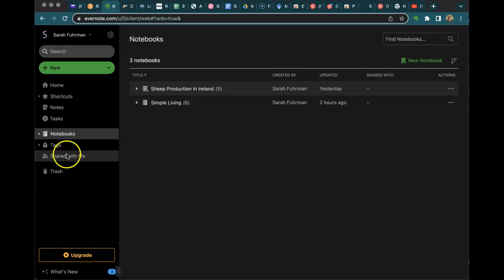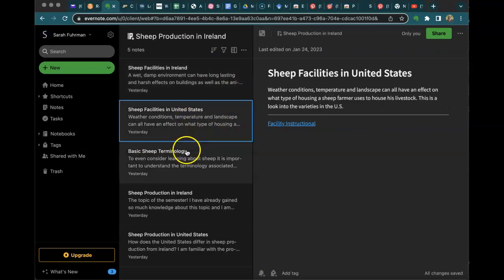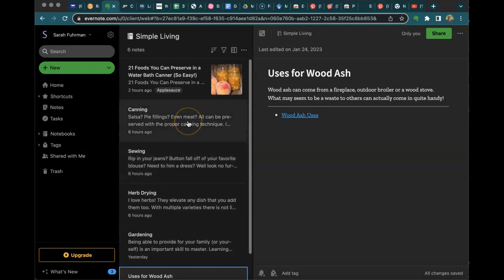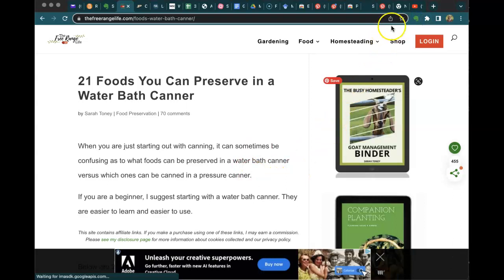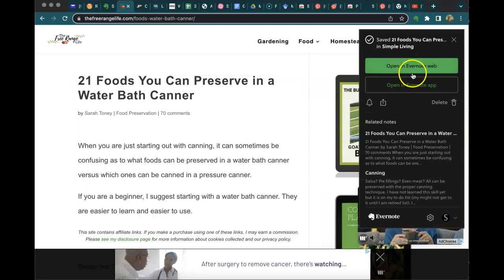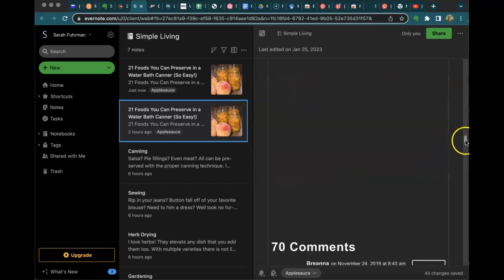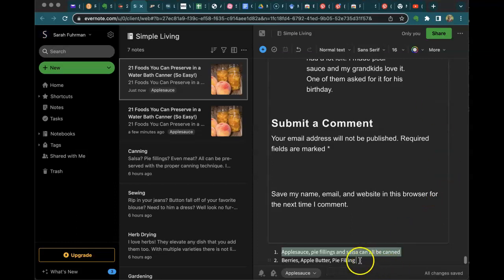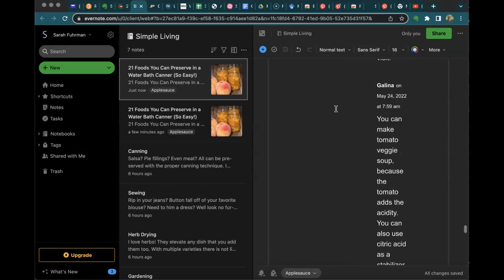Challenge 1 - Note Taking and Archiving Tools - EDCI 270